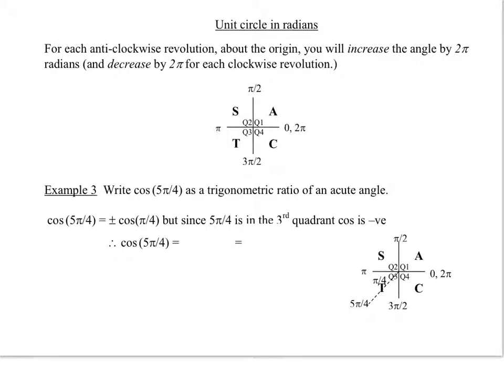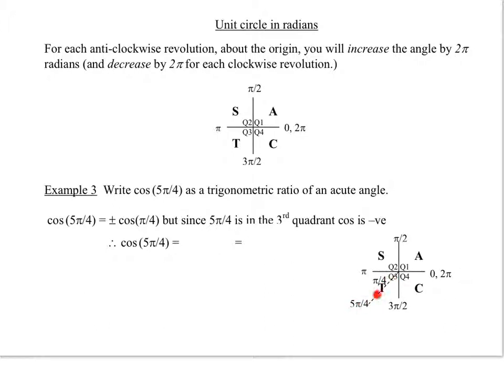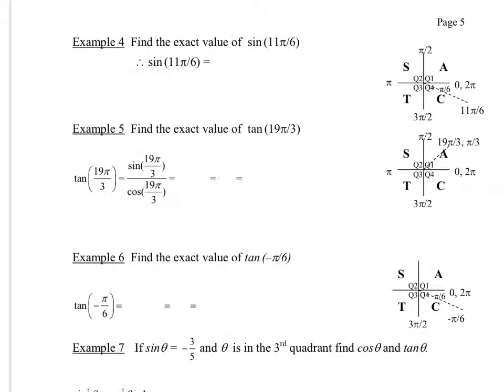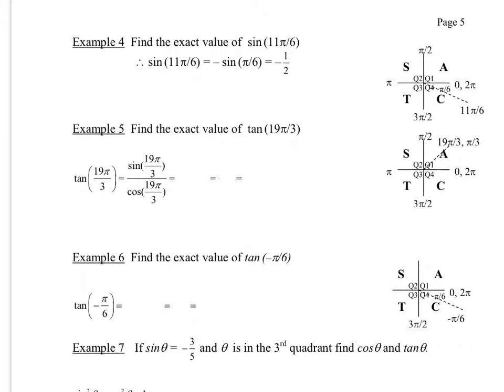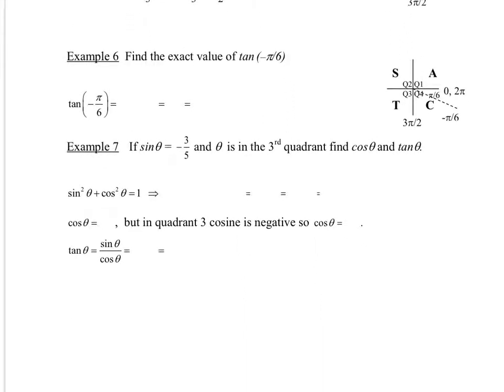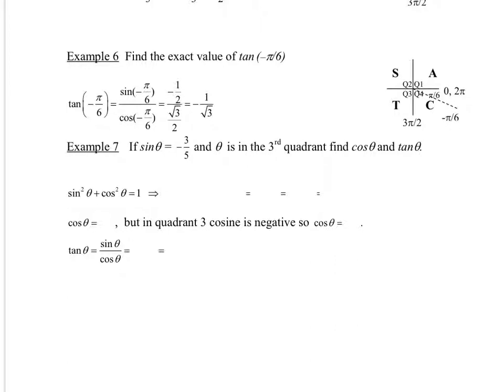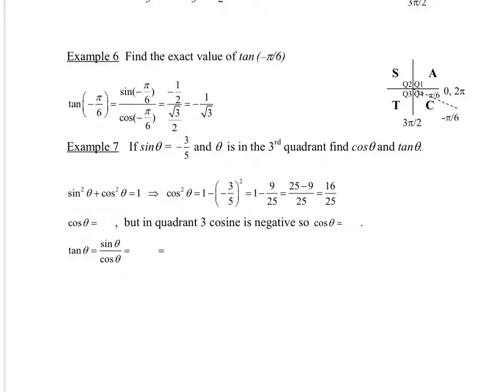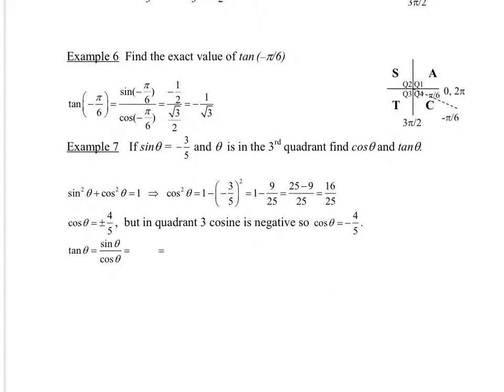5-1 and 5-2c Introduction to Trigonometric Functions